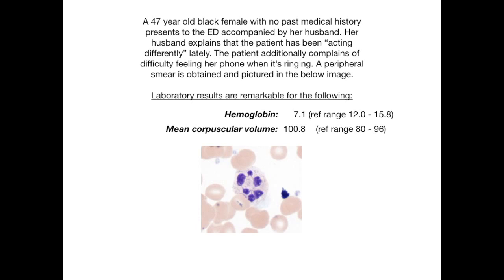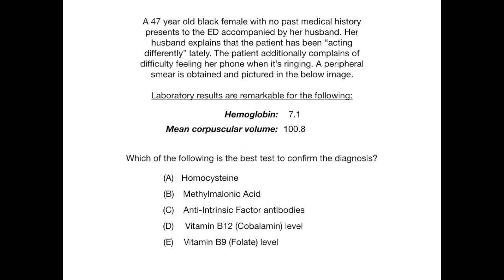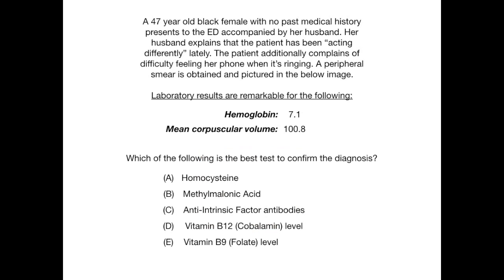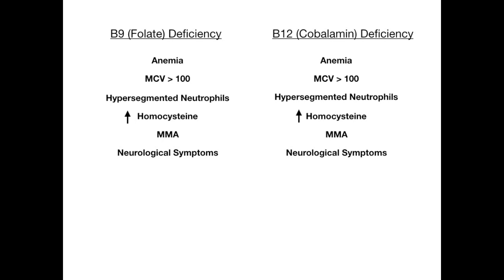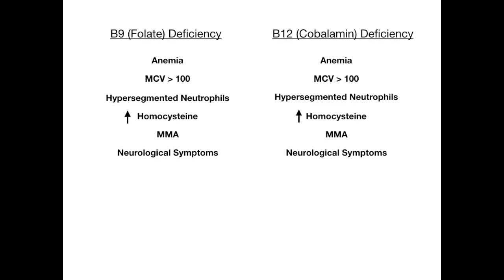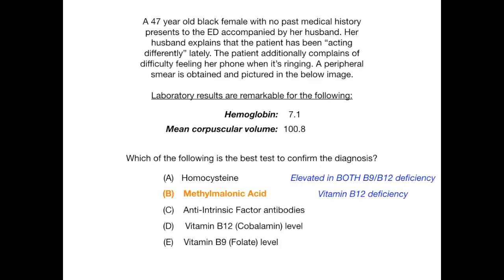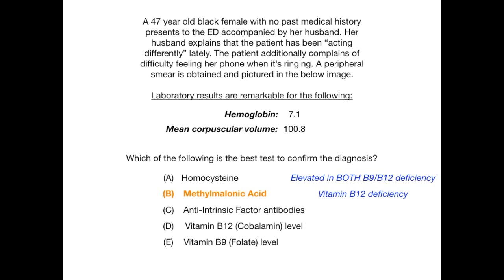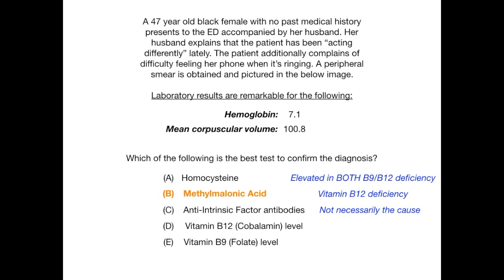FREE USMLE/COMLEX Question Bank | Question #4